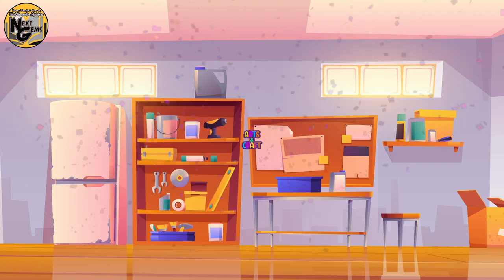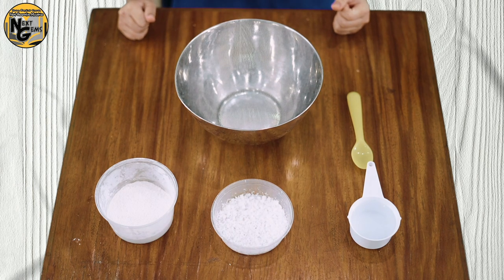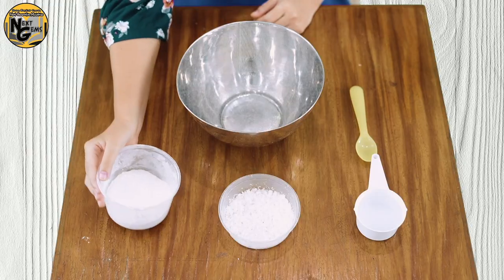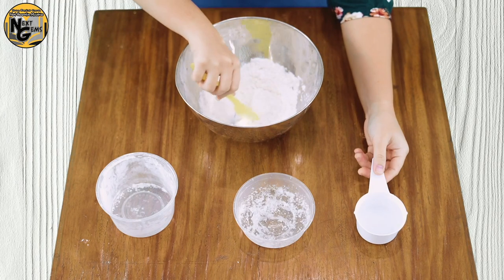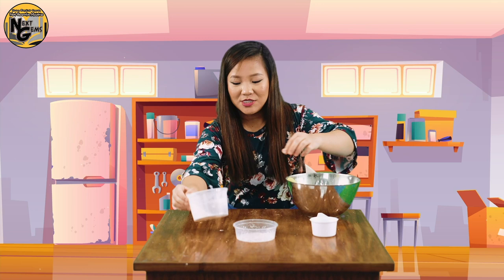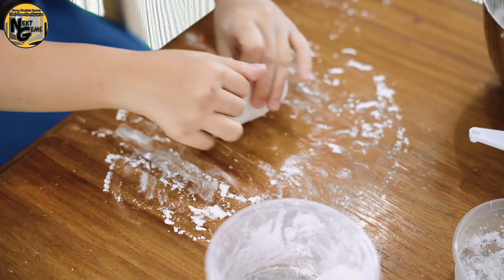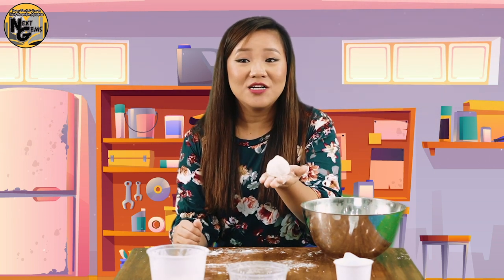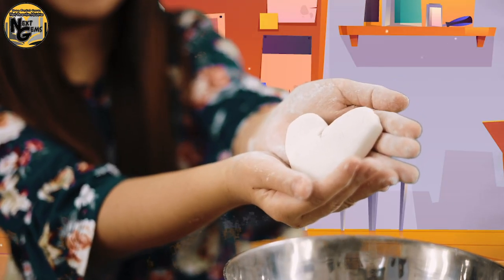How to make a play dough | Craft Time | Sunday School | Kids Worship | Children's Activity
Memory Verses created for kids